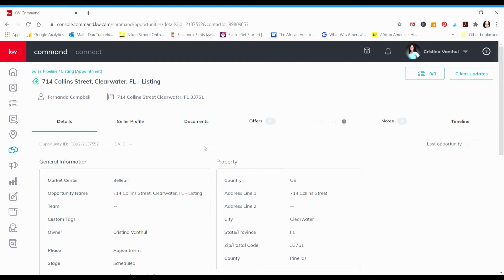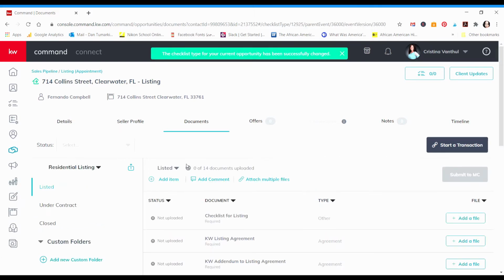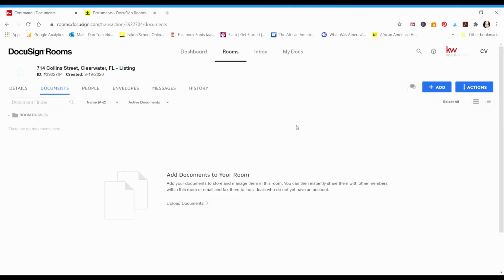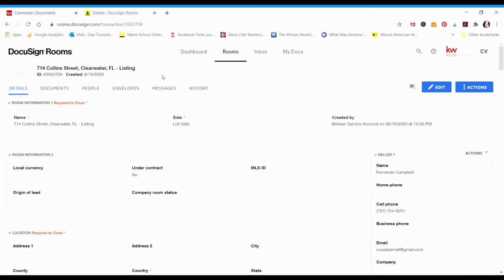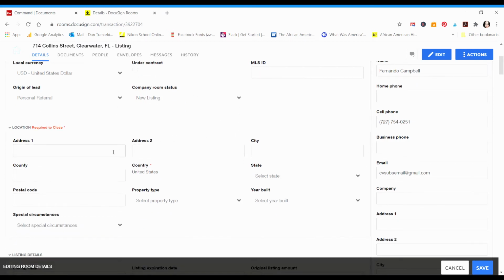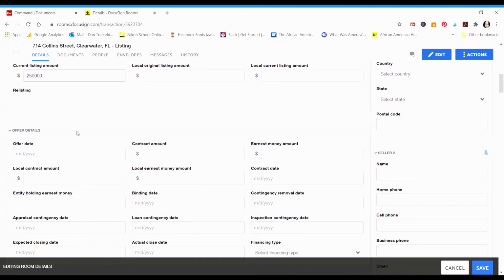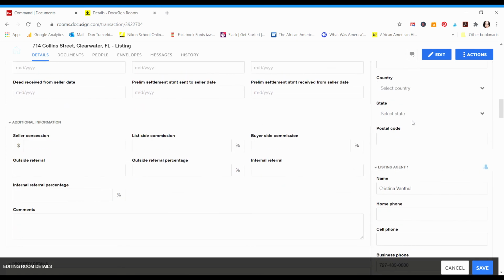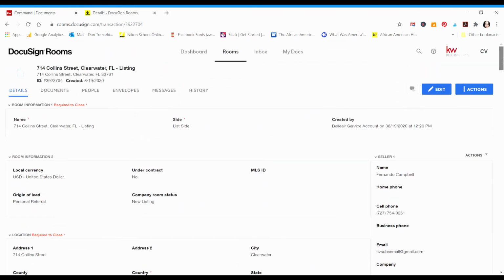Start a Transaction in Command - Docusign How-To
In this video tutorial, I pick up where we left off in the last video. There, we learned how to create an opportunity for a seller in KW Command. In this video, I show you how to start a transaction in Command, a step that will take you into Docusign.